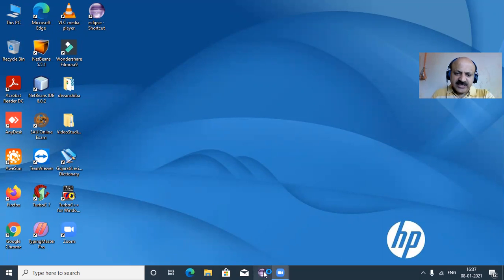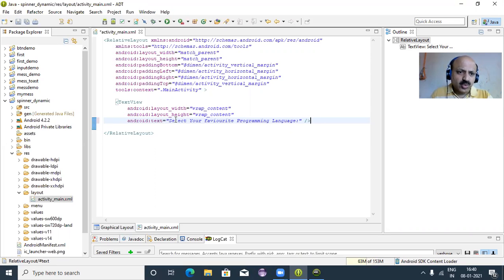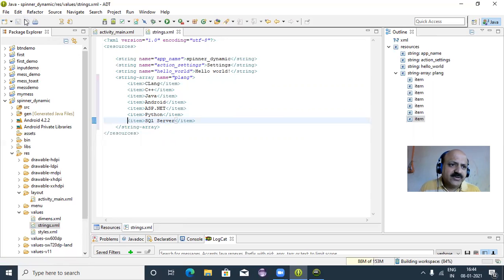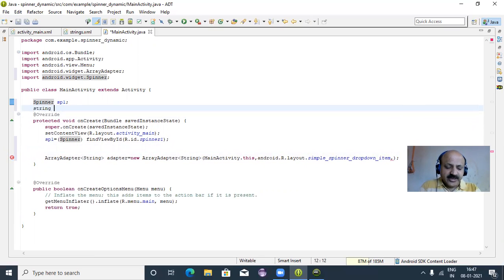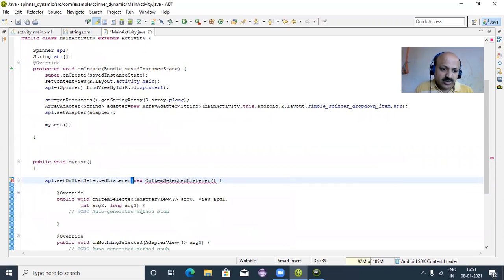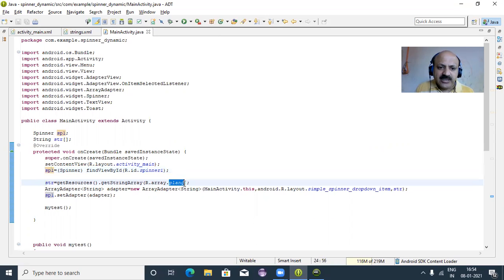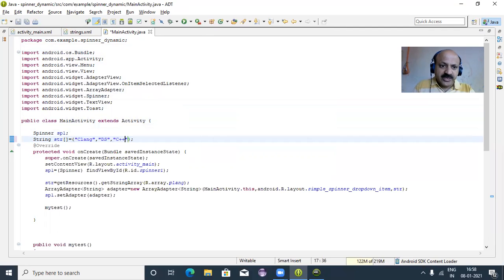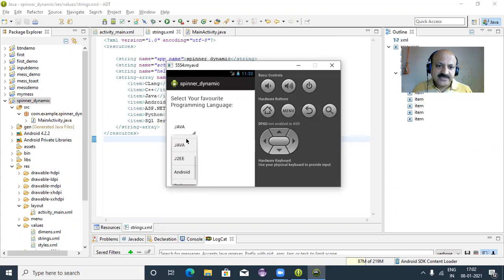Spinner Control with Dynamic Data Binding in Android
Spinner control work as CombBox or DropDownList in Android. Here use String Array in string.xml file and User ArrayAdapter class to data binding with Spinner control as dynamic item of computer programming languages.